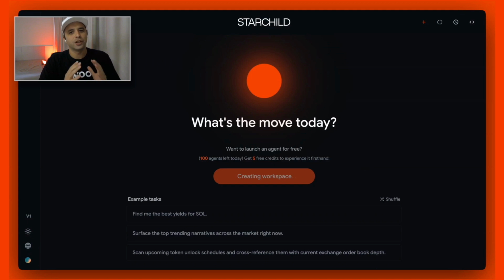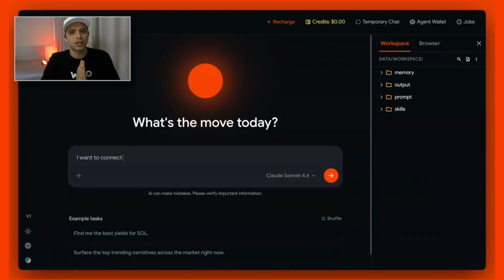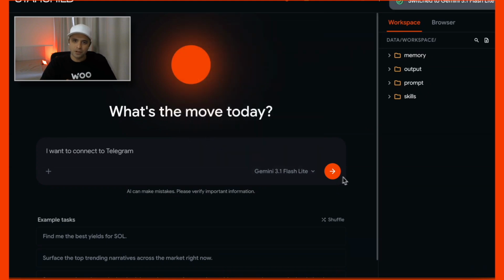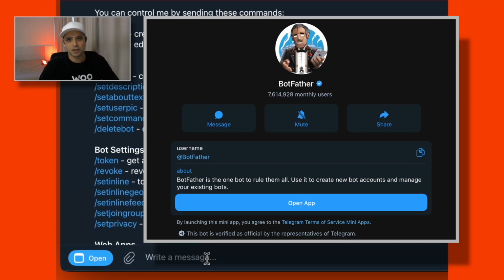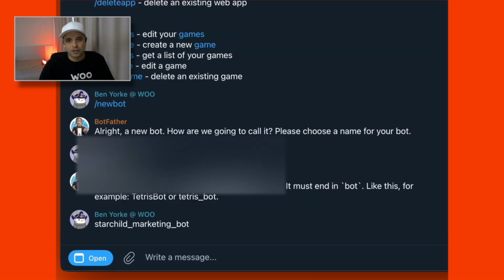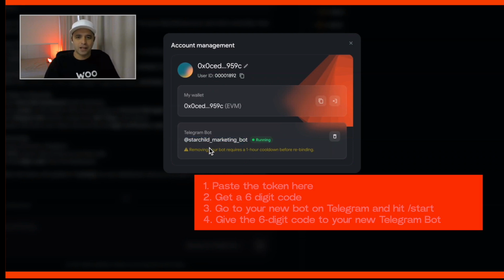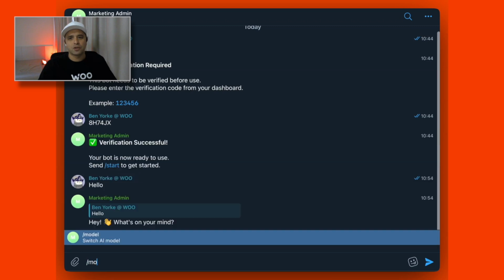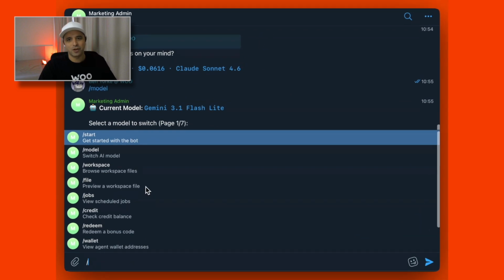Using Starchild: How to connect your agent to Telegram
In this tutorial, you'll:
✅ Connect your wallet to Starchild
✅ Deploy your agent instantly
✅ Set up a Telegram bot via BotFather
✅ Link your bot to your agent

No coding required. Just follow along.

Starchild gives you your own AI agent with wallet access, every LLM, memory, and the ability to connect to messaging platforms like Telegram.